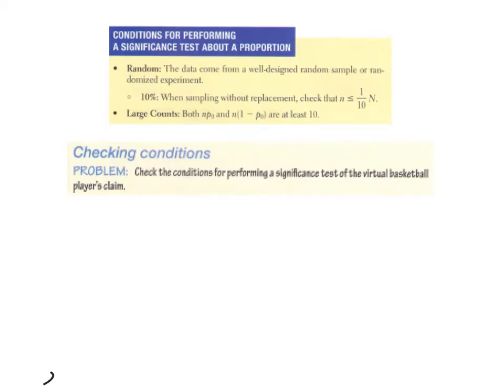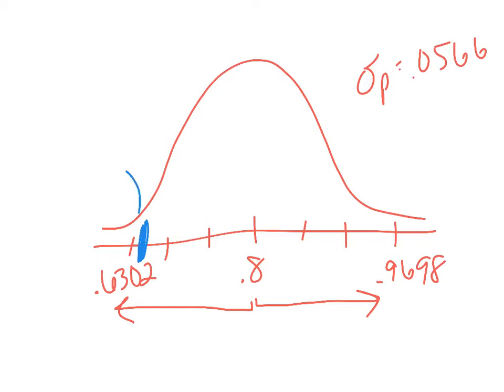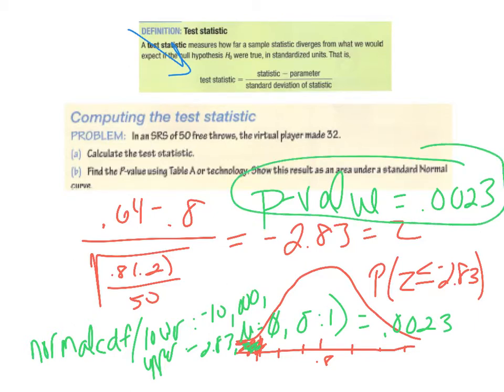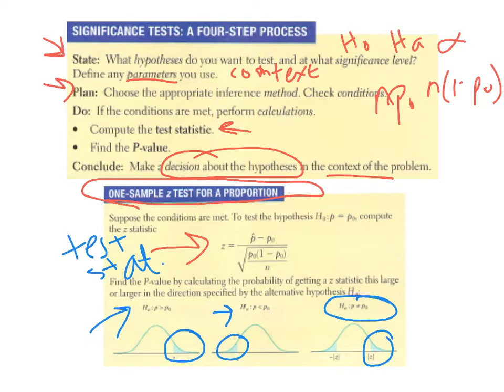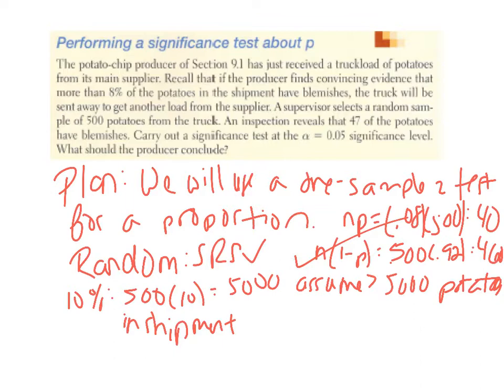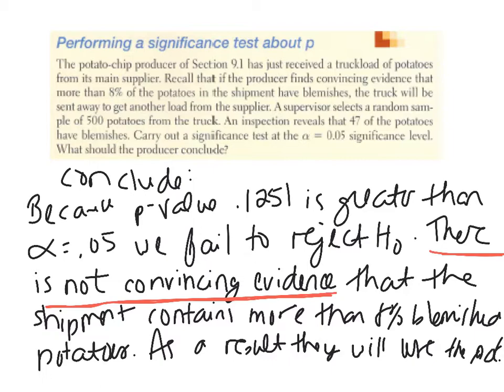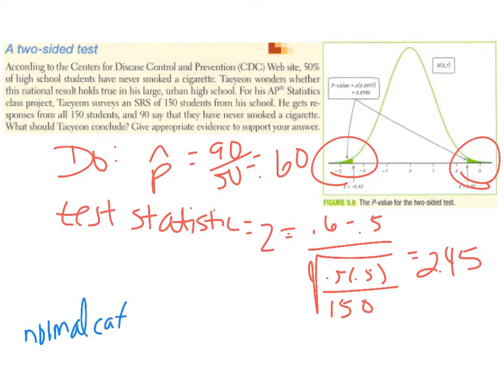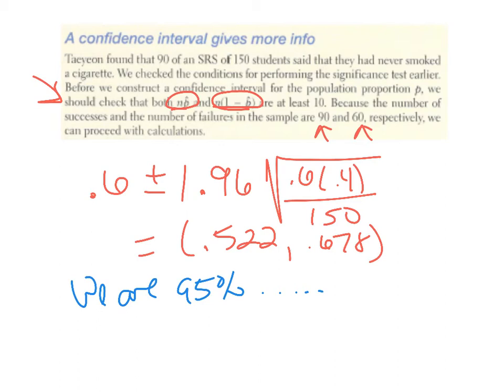9.2 significance test for proportion